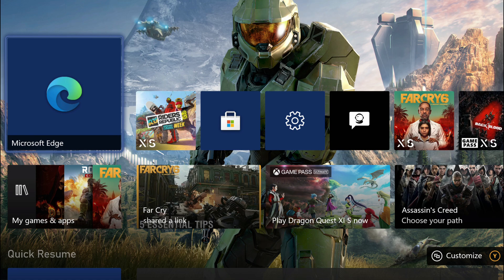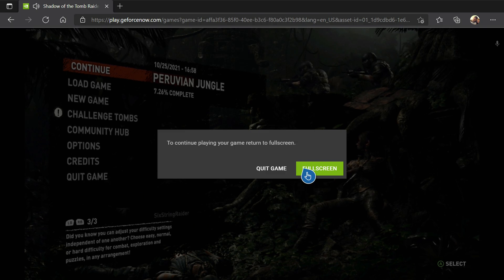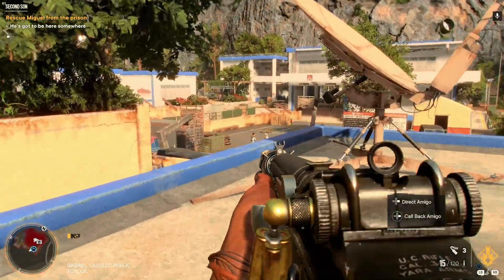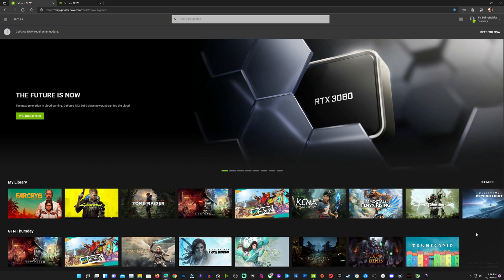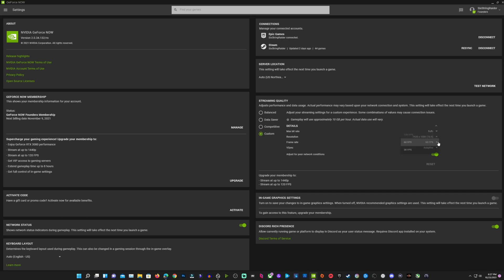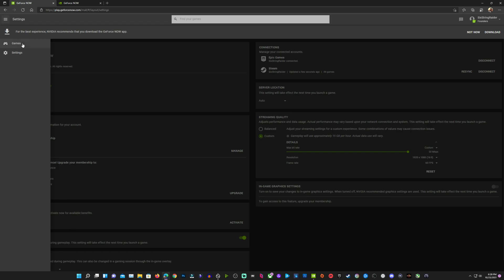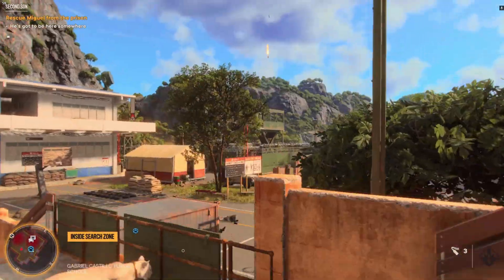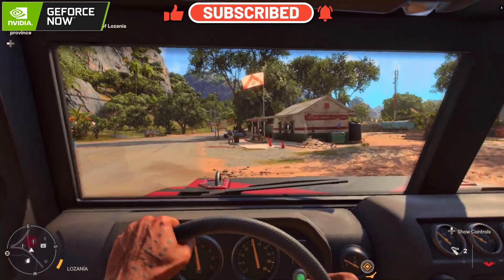GeForce NOW - A Look at Edge Browser on PC & Xbox Series S - PC App vs Edge Settings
Taking a look at Gameplay and Performance for GeForce NOW played through the Edge browser on Xbox and PC. Settings for PC app compared to edge browser.